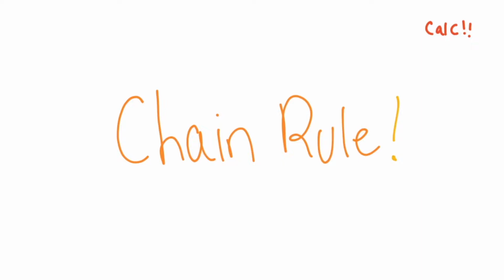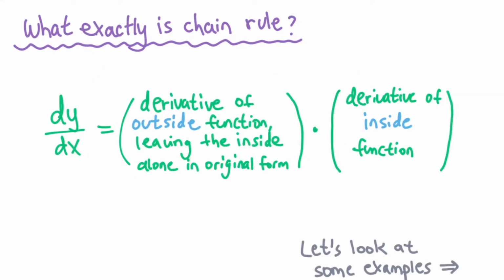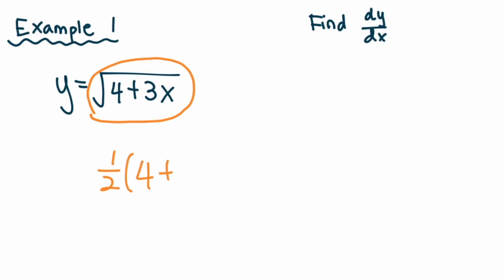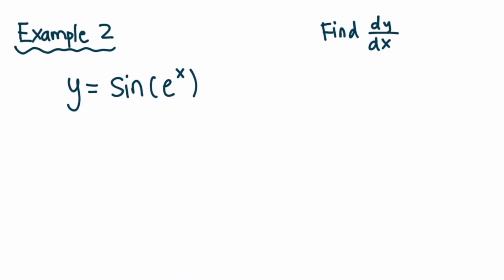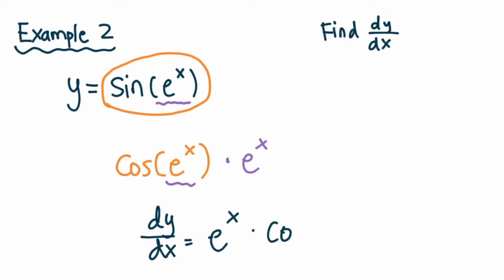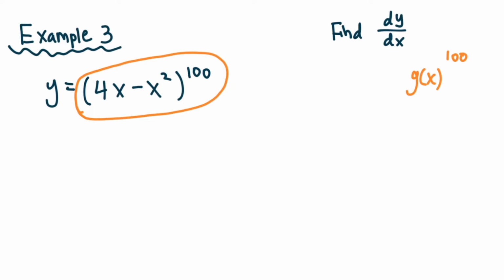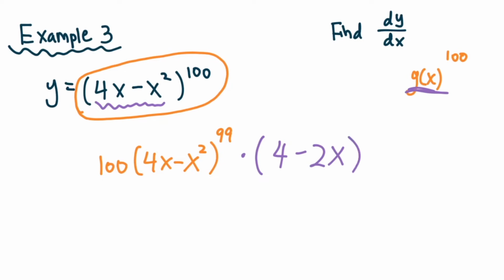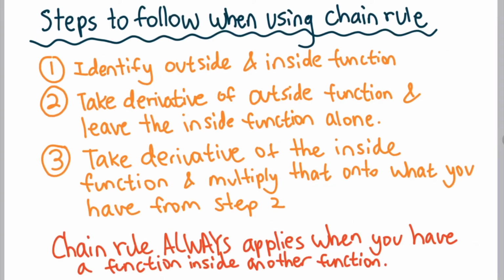Chain Rule in Derivatives | Calculus